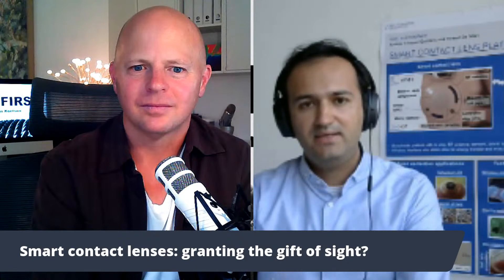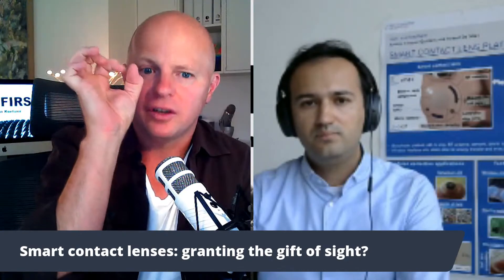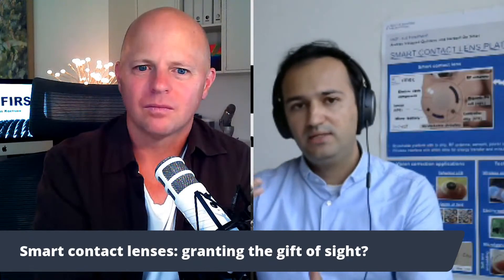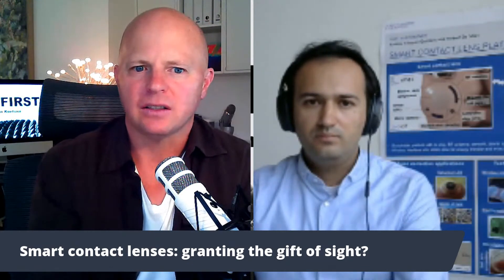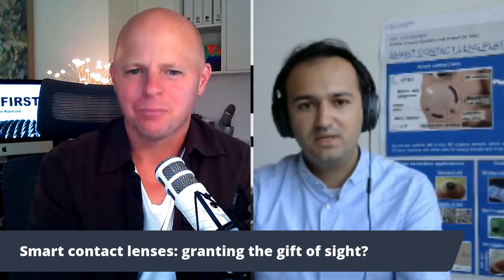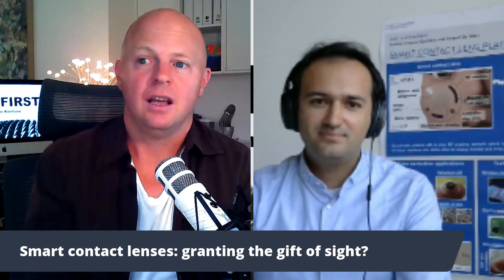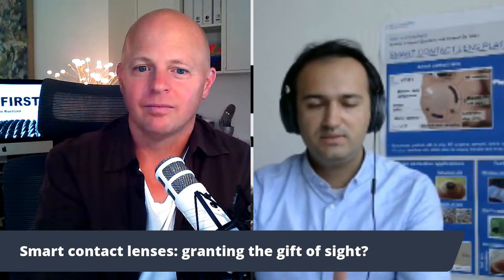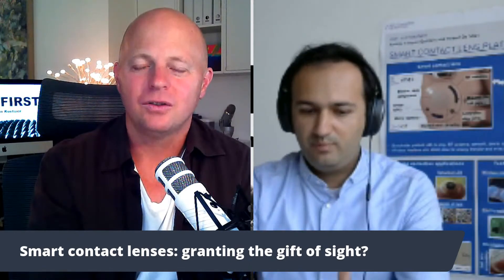Ghent University smart contact lens: an artificial iris that can dynamically change your vision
Could smart contact lenses grant millions the gift of sight?

In this episode of  TechFirst with John Koetsier with chat with Andrés Vásquez Quintero, a professor at Ghent University in Belgium, where researchers have just presented an artificial iris embedded in a smart contact lens.

It has an artificial iris, an all-day battery, an on-board ASIC, or application-specific integrated circuit, and a very small LCD screen. And it can do very basic augmented reality for people with limited vision.

PLEASE NOTE: the wifi at Ghent was not great, so Andres' audio and video is pretty sketchy.